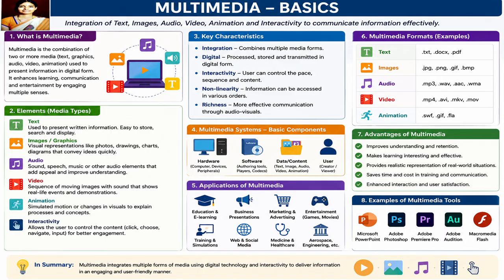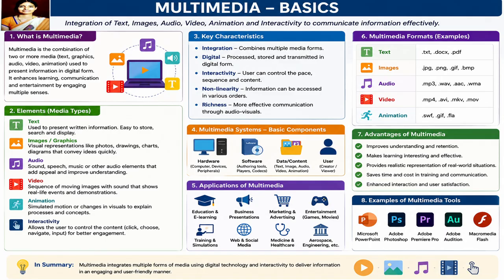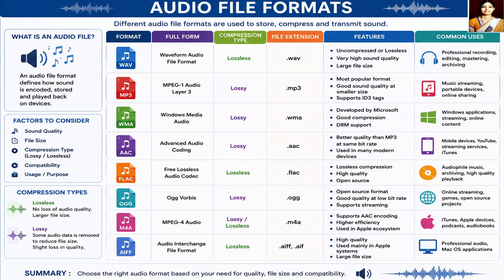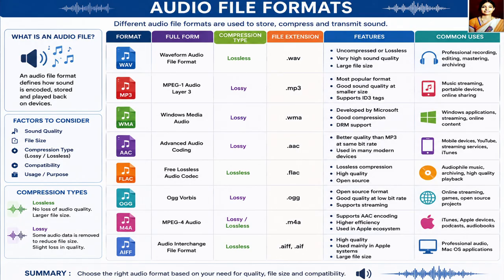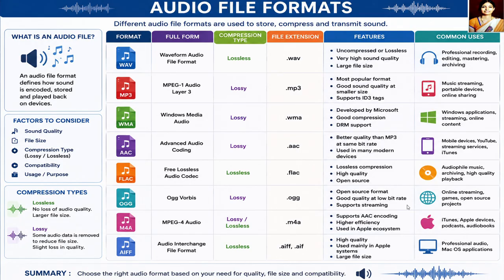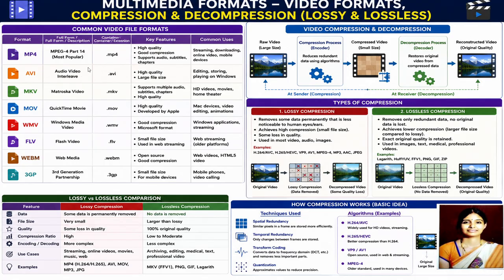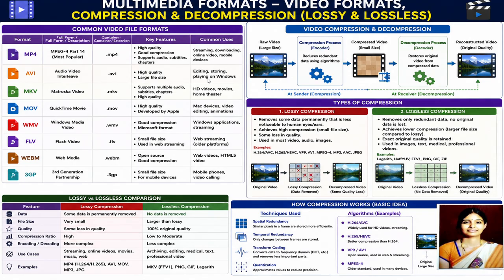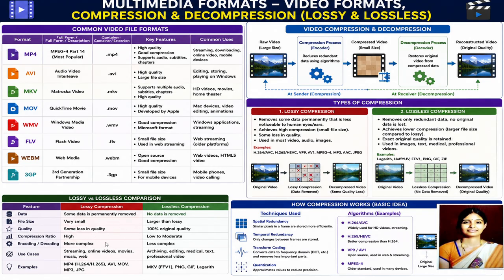Muti media 1